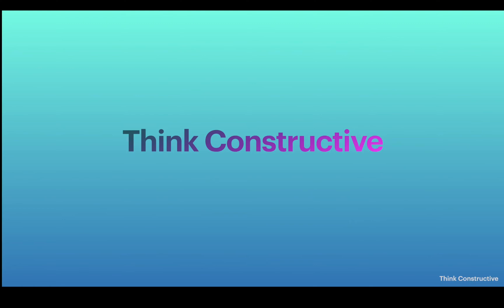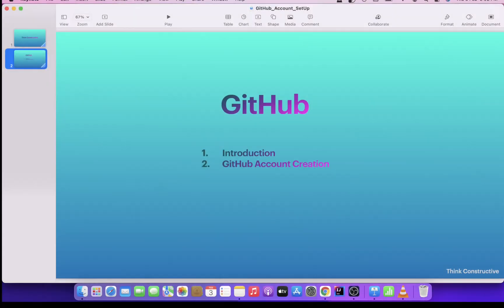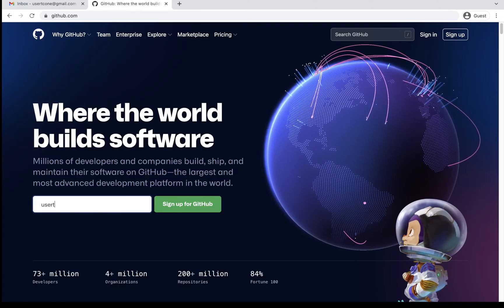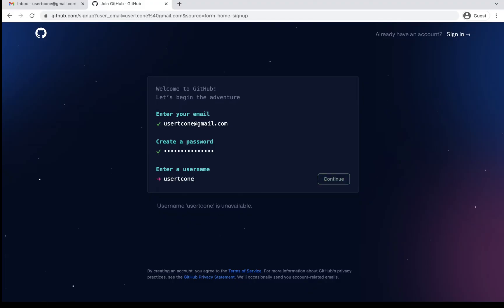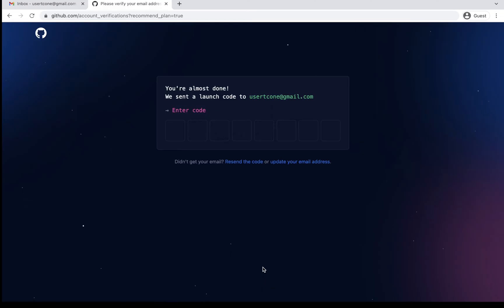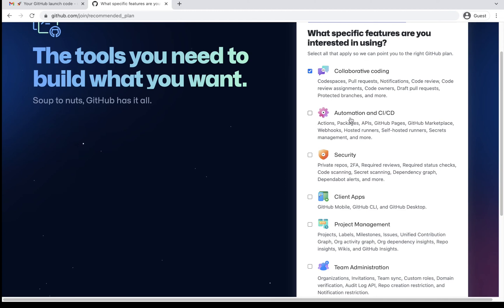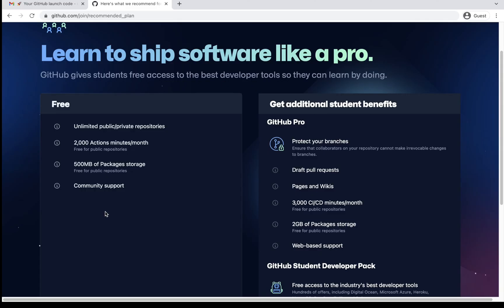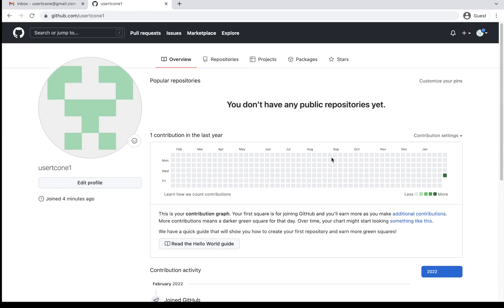How to Create GitHub Account For Free | Github Account SetUp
How to Create GitHub Account For Free. How to setup Github Account.
This session will help you to setup your GitHub account.

Prerequisite:
Any email account

Timecodes-
0:00 - Introduction
01:18 - GitHub Account Creation
09:51 - Thank you